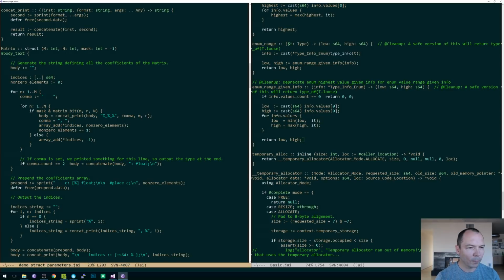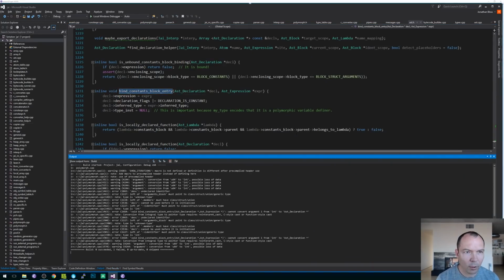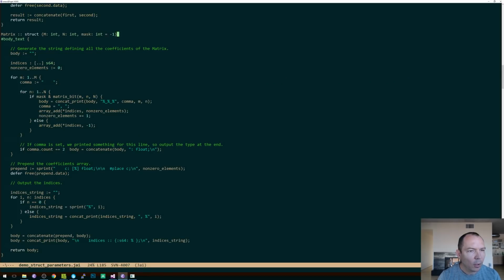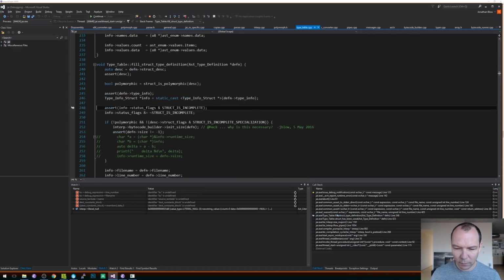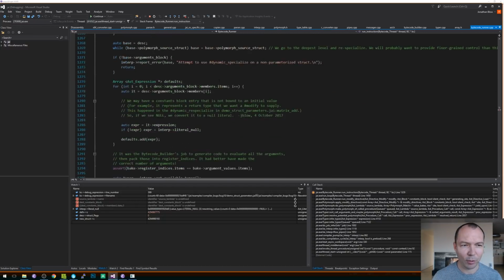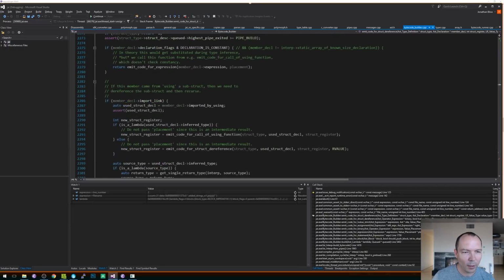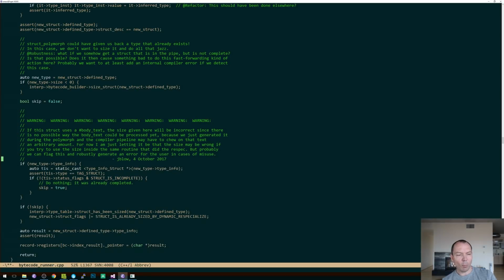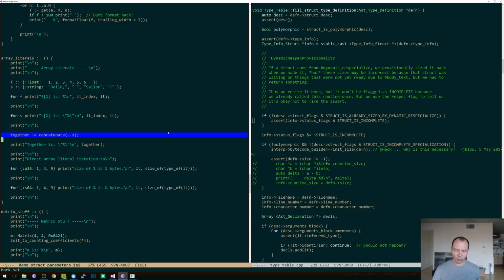Compiler Debugging 2